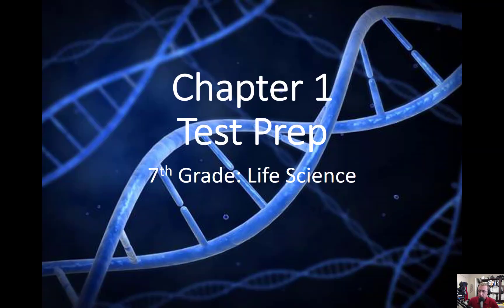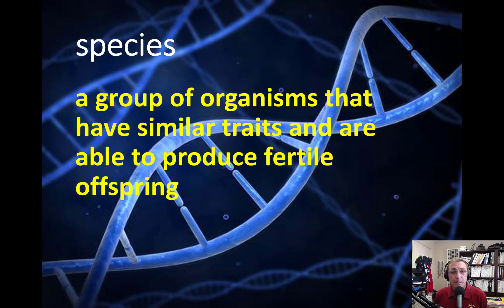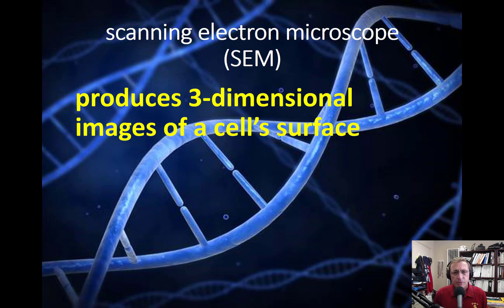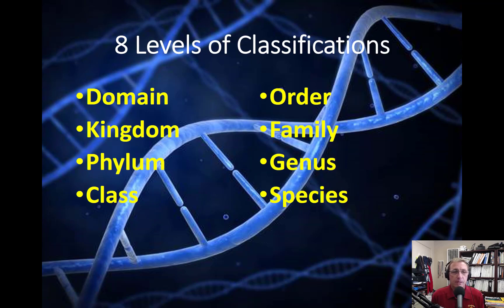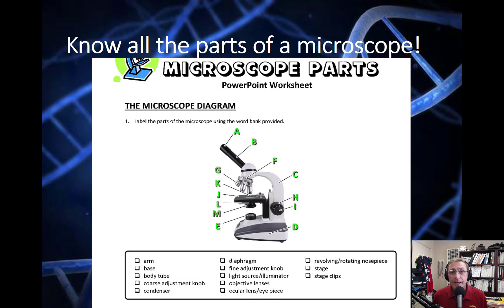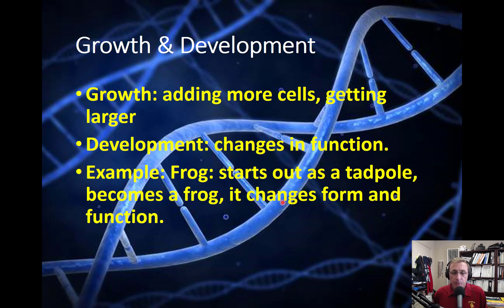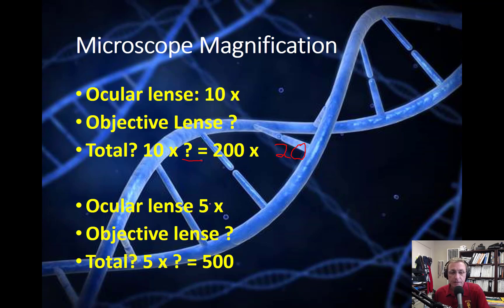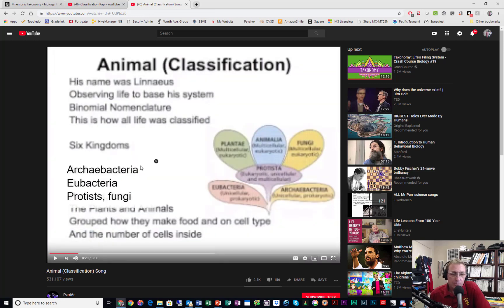7th Grade Chapter 1 Review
Classification Rap (missing Domain) if you dare…

Song, also missing Domain but more information in the song

Note: Not all of these mnemonic tools are appropriate but some are-choose wisely…
My favorite:  Do Koalas Prefer Chocolate Or Fruit, Generally Speaking?

Domain, Kingdom, Phylum, Class, Family, Genus, Species

Definitely Keep Ponds Clean or Frogs Get Sick